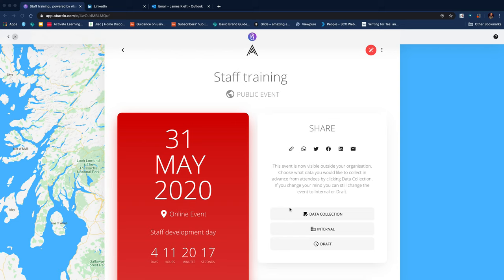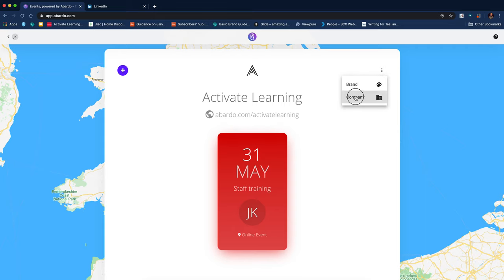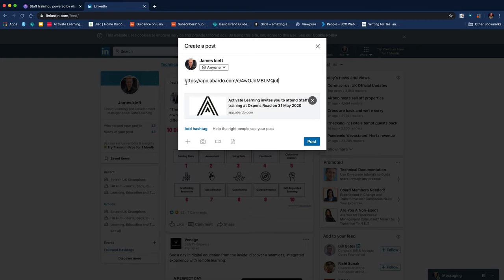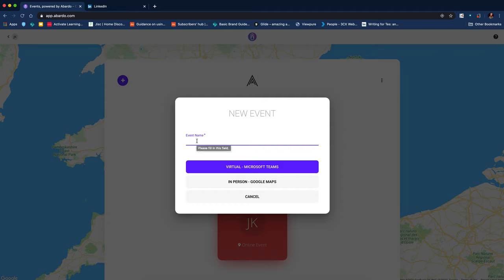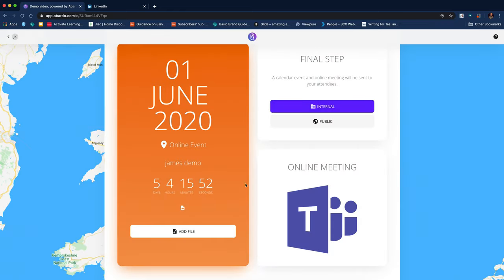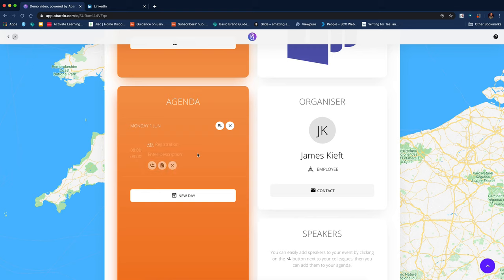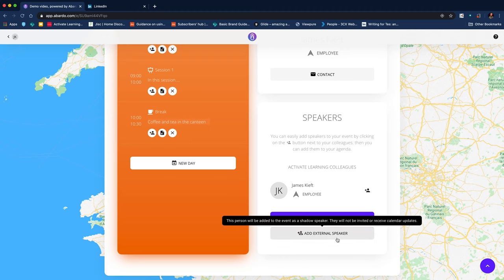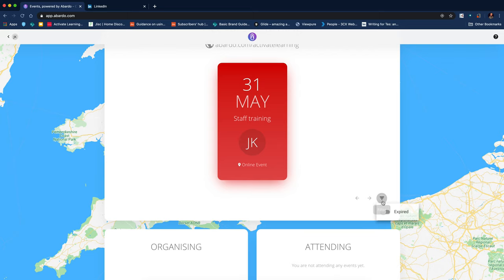A walk through guide to using Abardo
In this video I go through how to create and share event using Abardo, could be great to share your oganisations events